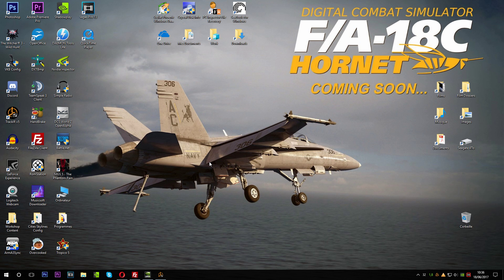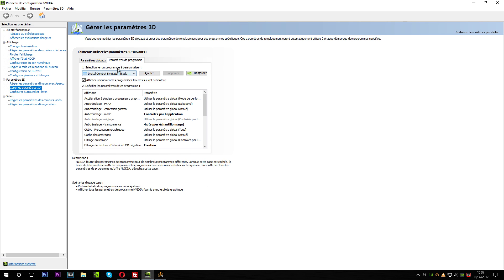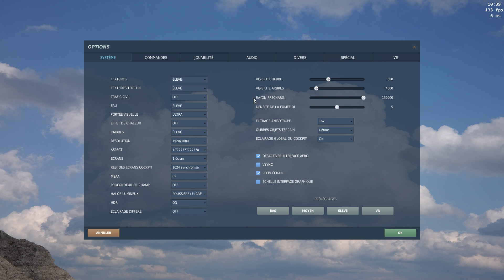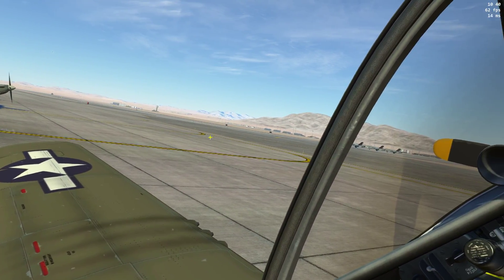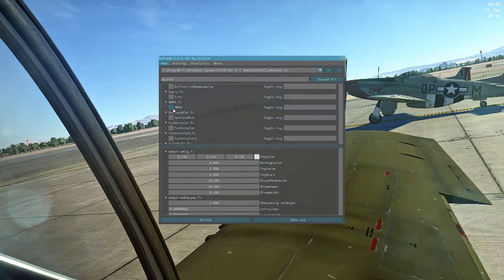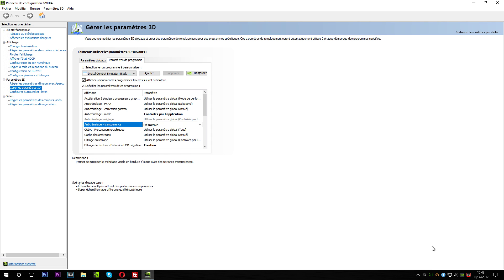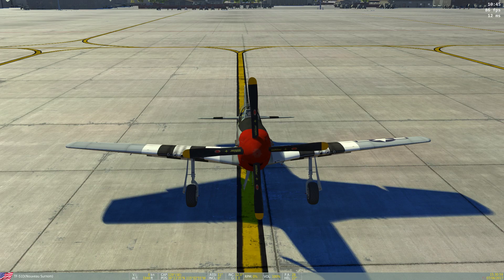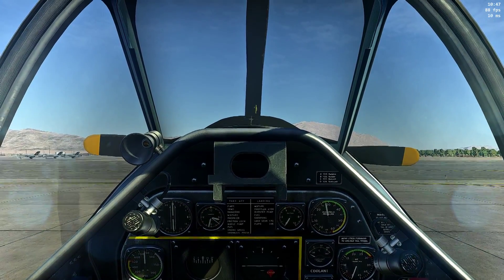DCS Reshade and Nvidia Optimization